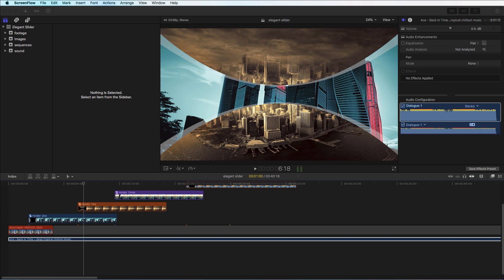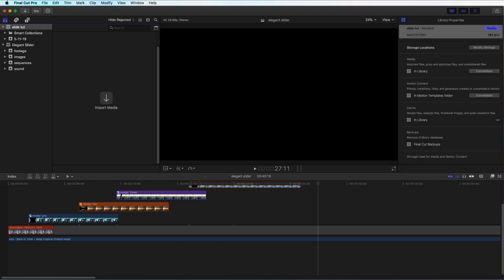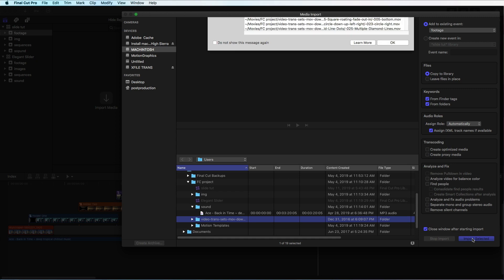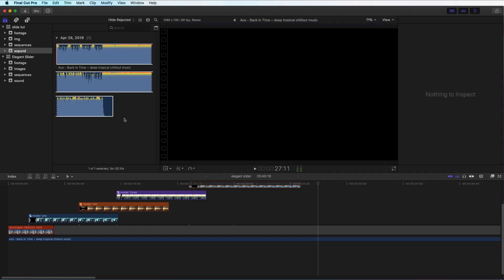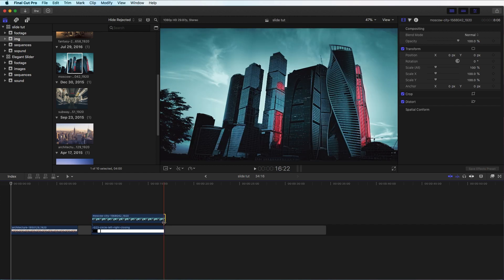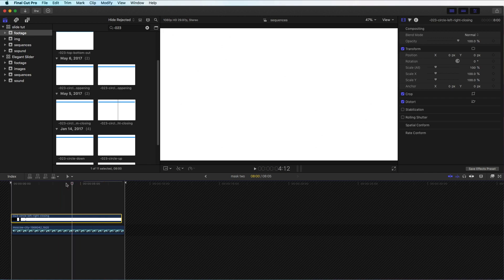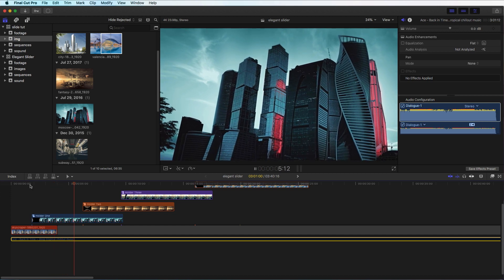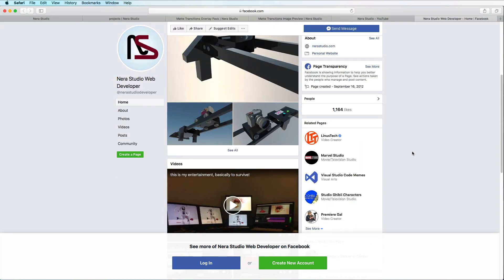How to use MATTE ( mask ) Transitions effect in Final Cut Pro X | create elegant slideshow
Hello everyone, welcome to a new video tutorial in this case we are not going to use any adobe apps, due a couple comments, requests about our MATTE TRANSITIONS pack, here we will recreate a nice elegant slideshow in final cut pro x using the matte transitions templates which will be downloadable on my site for a small price, please make sure read the description bellow, and proced to purchase, this can be used in all video editions applications like premiere pro, after effects, iMovie, final cut pro, Sony Vegas and others...

for any fast question getting the pack or having any issuesplease make sure to use the Facebook messenger or our contact page...

ALL THE LINKS DOWN BELLOW